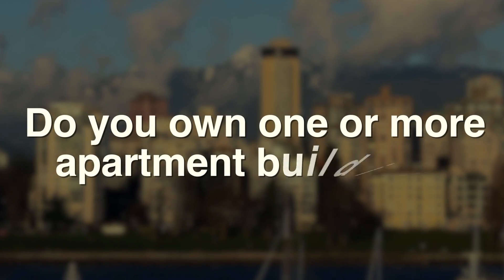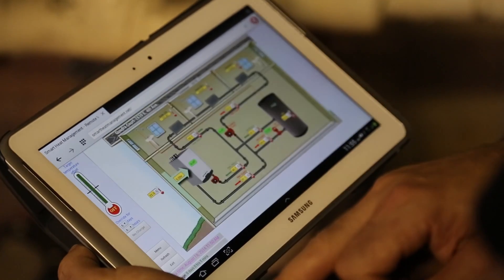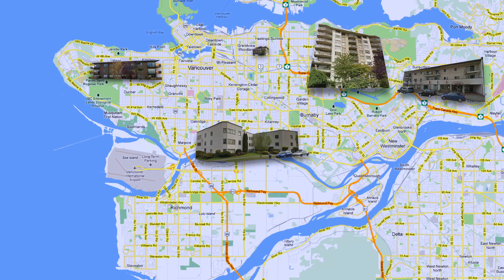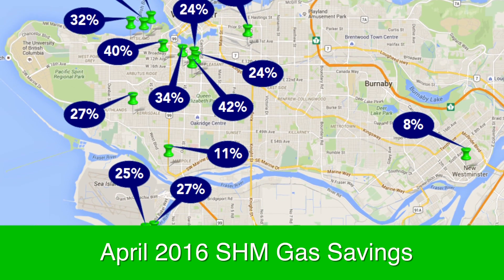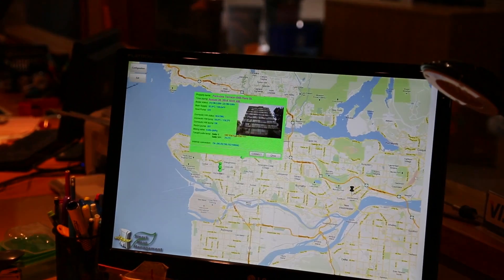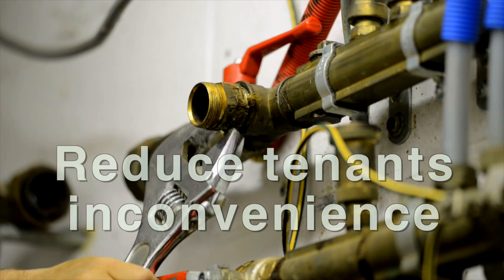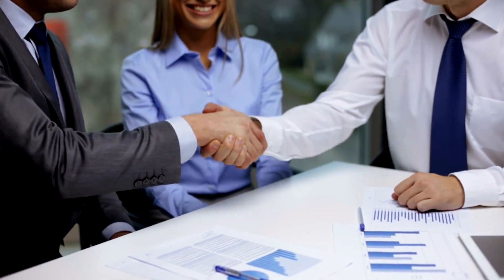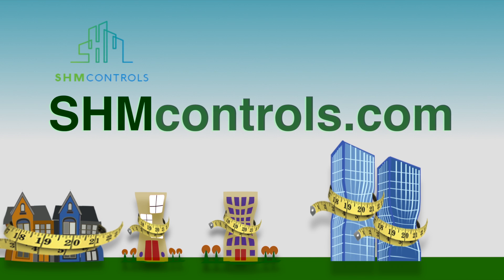Smart Heat Management = SHM CONTROLS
The SHM Controller™ is a smart touch-screen device that employs a brand new method for controlling boilers and hot-water tanks in buildings, which generates unprecedented gas savings of 30% on average and provides complete remote control over the building's heating system, all that, at a very affordable cost.